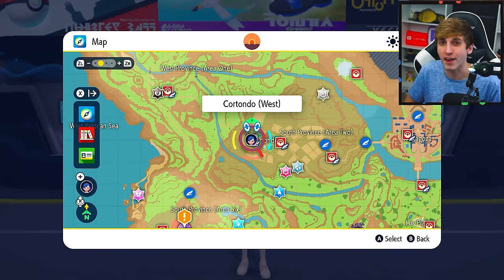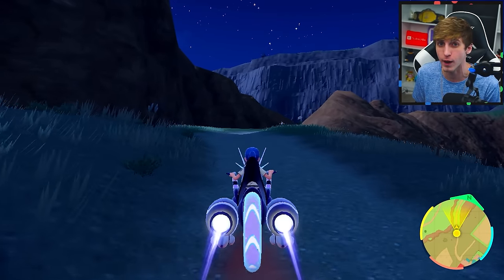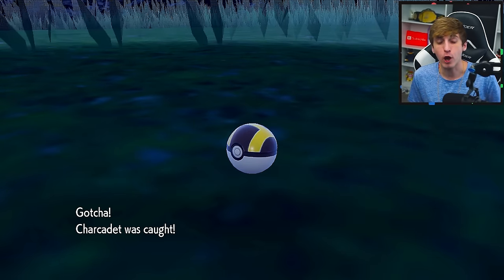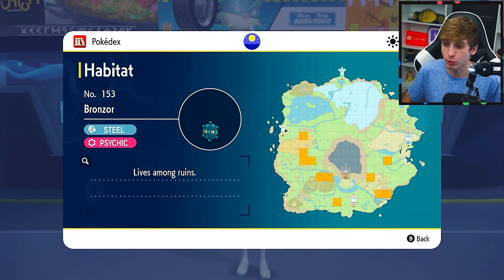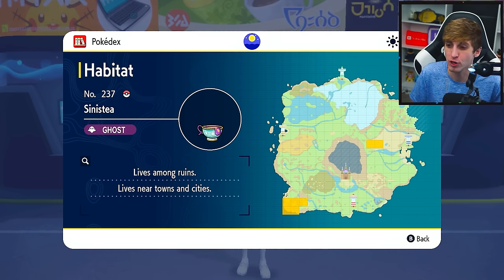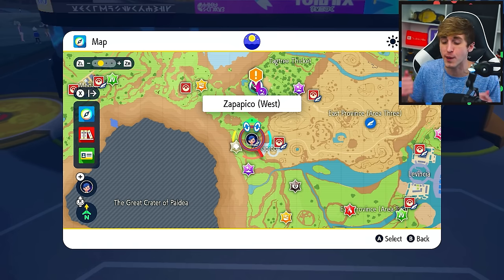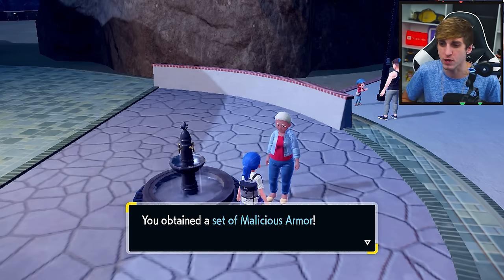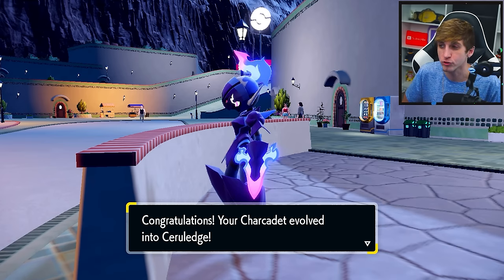HOW TO GET CHARCADET, ARMAROUGE AND CERULEDGE IN POKEMON SCARLET AND VIOLET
0:00 Catch Charcadet
1:58  Items needed in Scarlet
2:38 Items need in Violet
3:16 Evolution armor
4:11 Evolution

カルボウ Carbou
Charbambin
Knarbon
카르본
炭小侍

グレンアルマ Gurenarma
Carmadura
Crimanzo
카디나르마 Kadinareuma
紅蓮鎧騎 / 红莲铠骑 Hóngliánkǎiqí
紅蓮鎧騎 Hùhnglìhnhóikèih

ソウブレイズ Soublades
Malvalame
Azugladis
파라블레이즈 Parabeulleijeu
蒼炎刃鬼 / 苍炎刃鬼 Cāngyánrènguǐ
蒼炎刃鬼 Chōngyìhmyahngwái